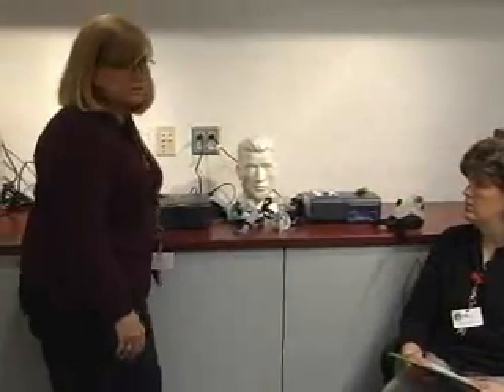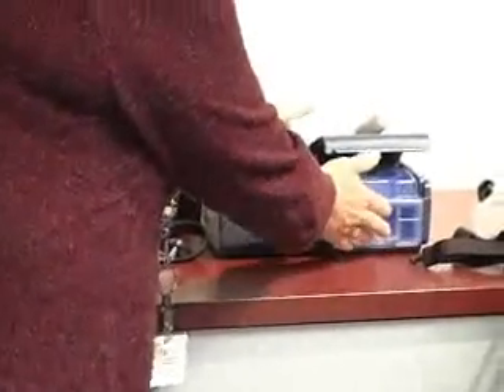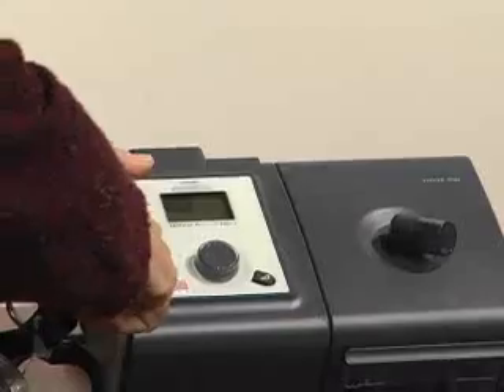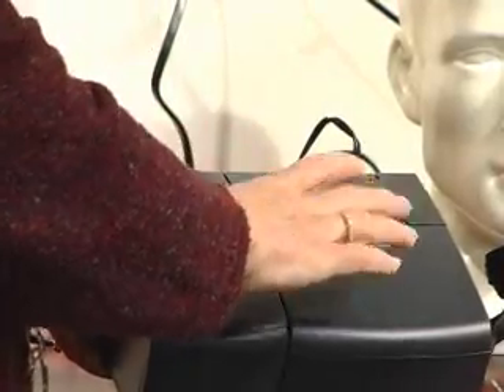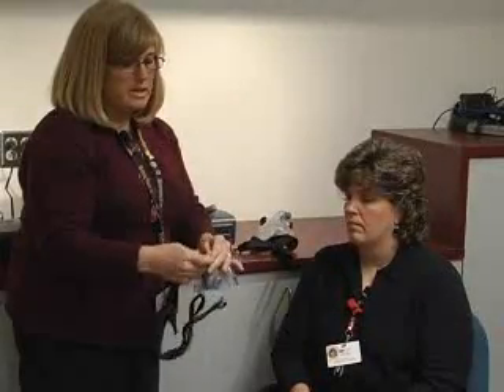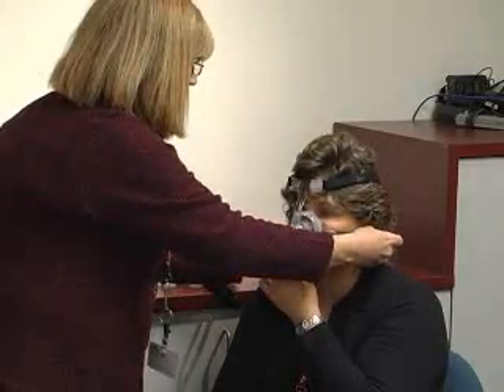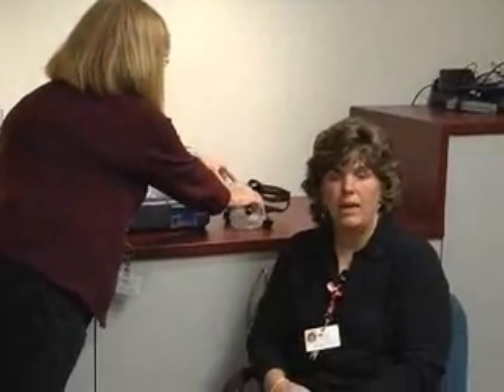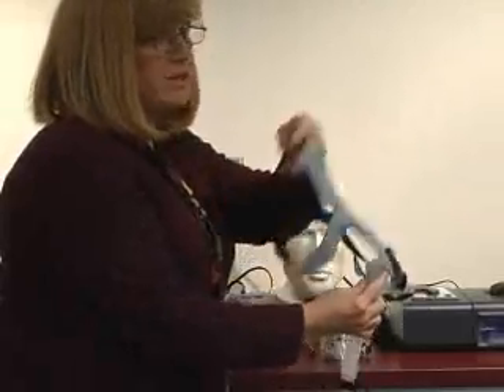OSA Training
Training in the use of equipment related to the treatment of obstructive sleep apnea (OSA).